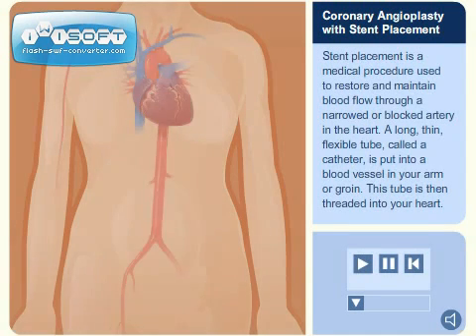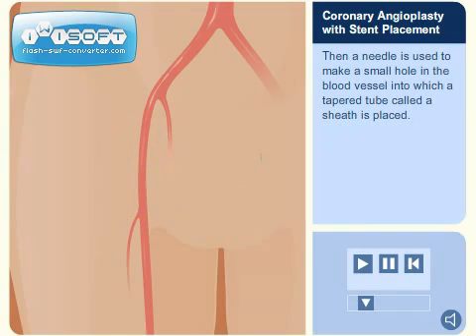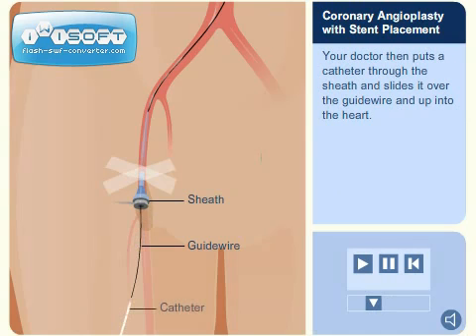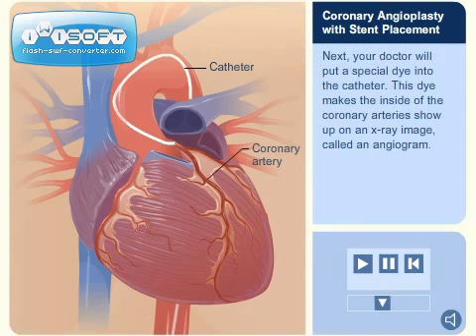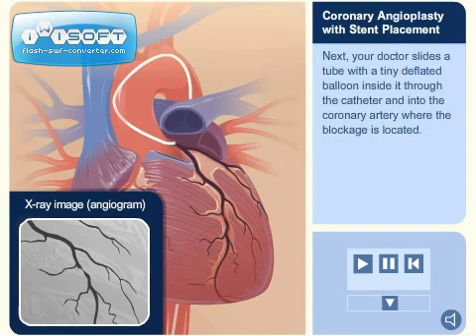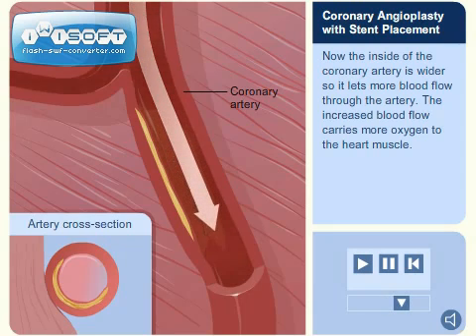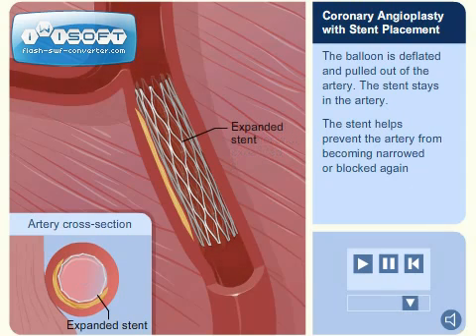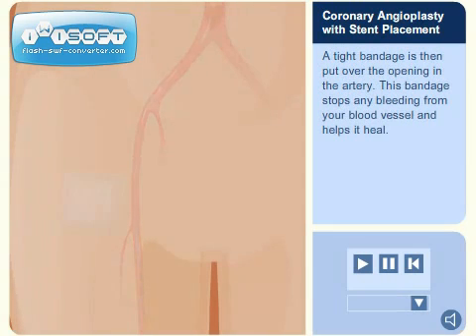Stent Placement YouTube